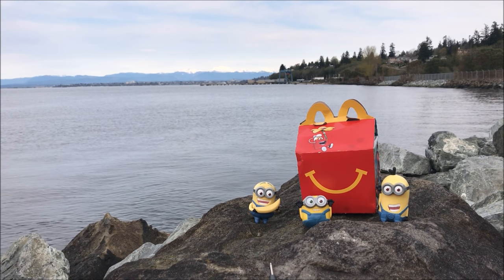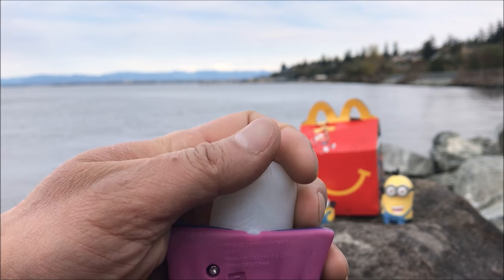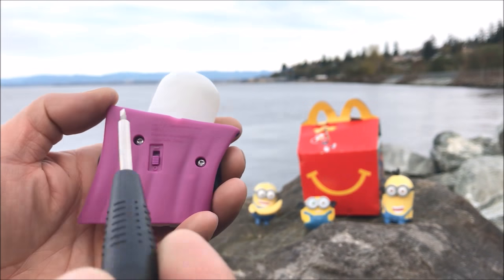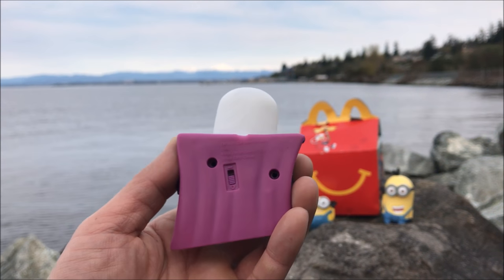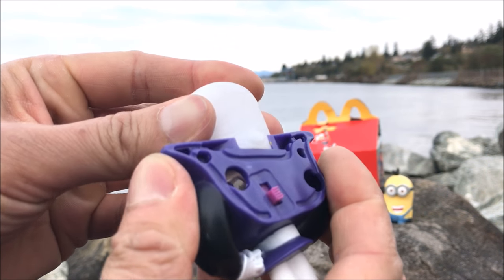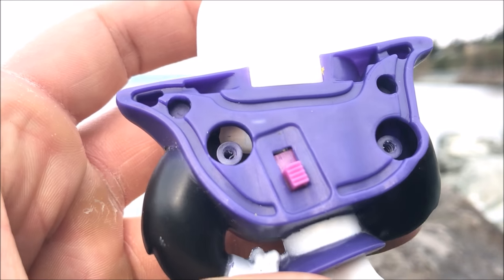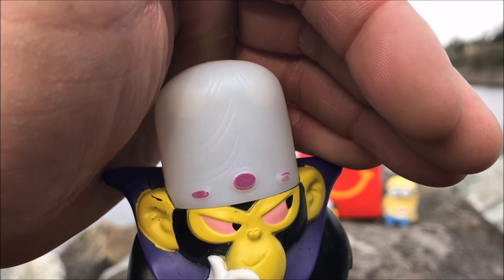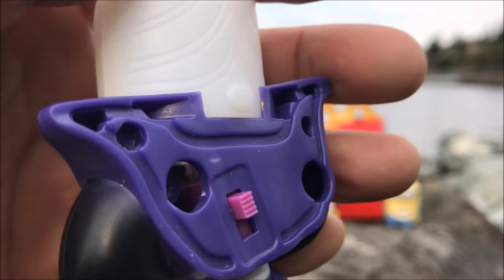What Is Inside McDonald's The Powerpuff Girls Brain Drain Mojo Jojo Toy?